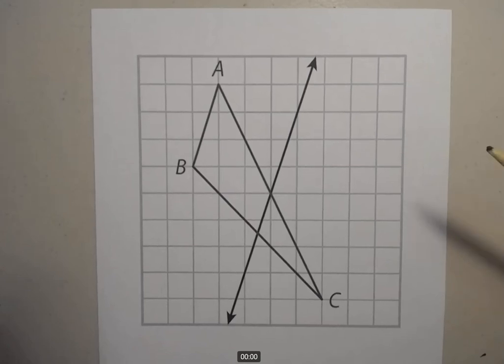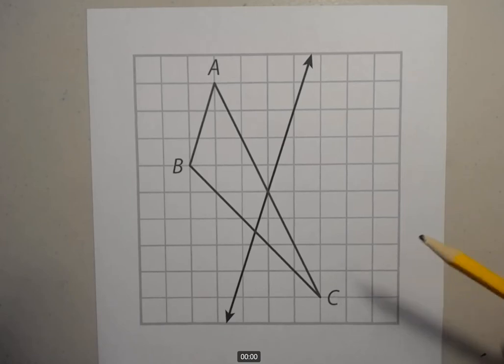Geometry - Reflecting Figures Across A Slanted Line